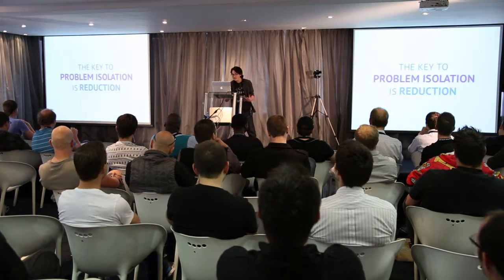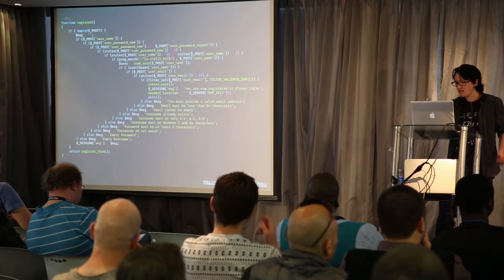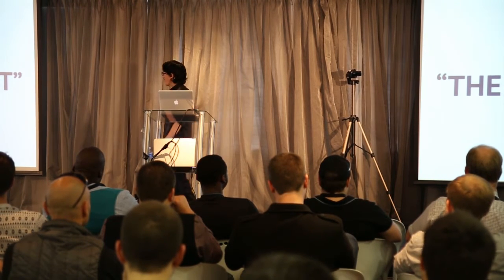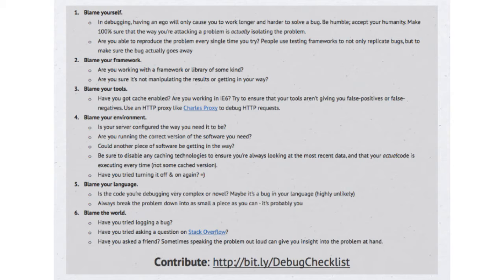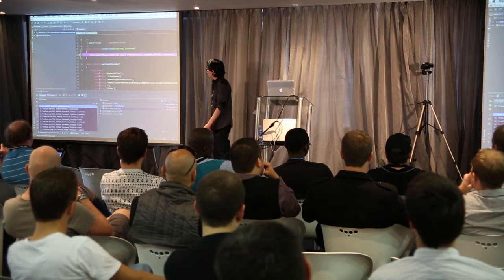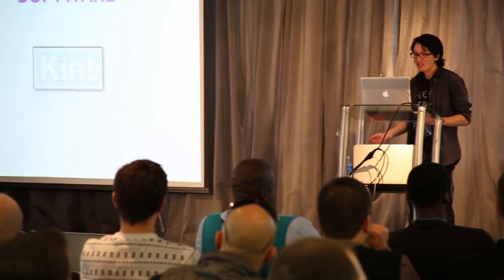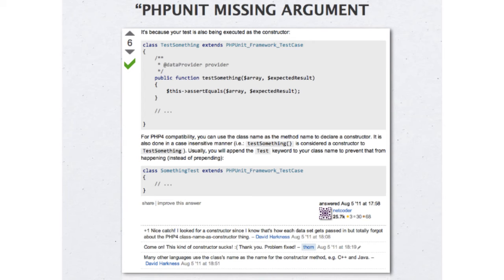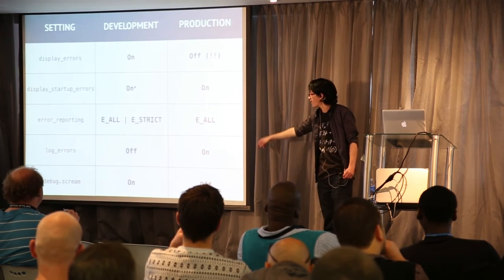The Debugging Checklist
Recorded at PHP South Africa in 2013
My first conference talk!